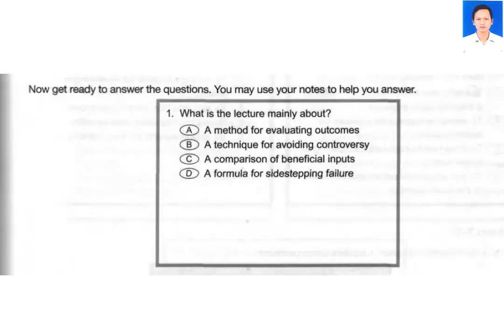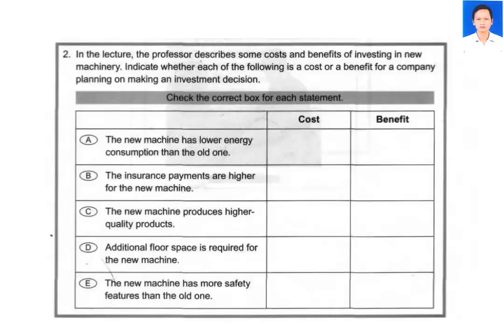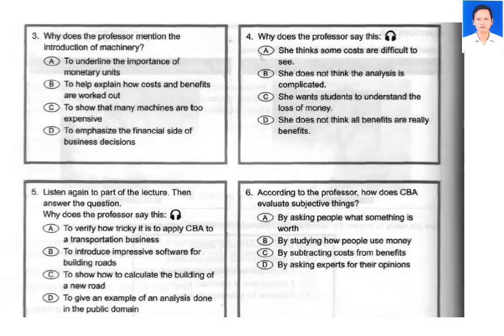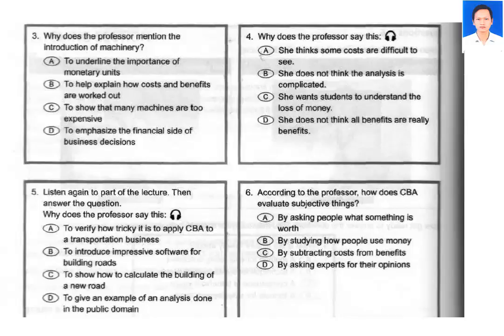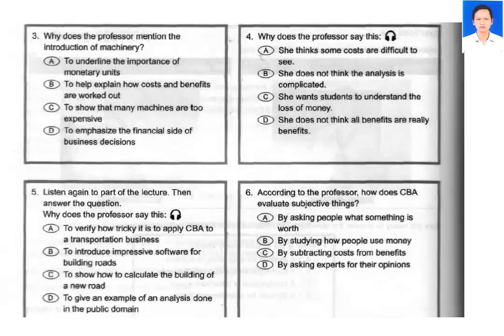toefl listening practice